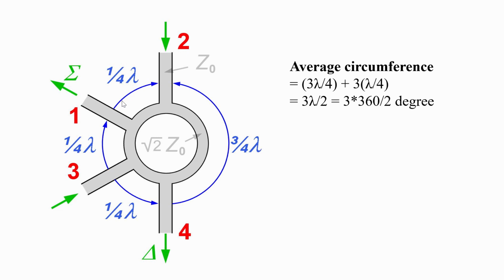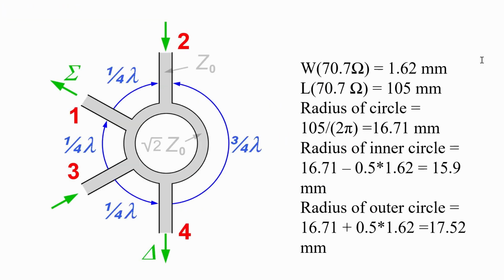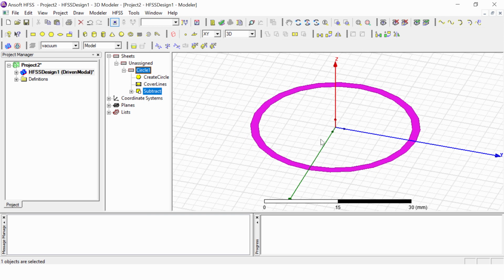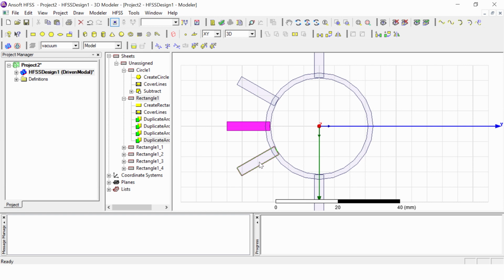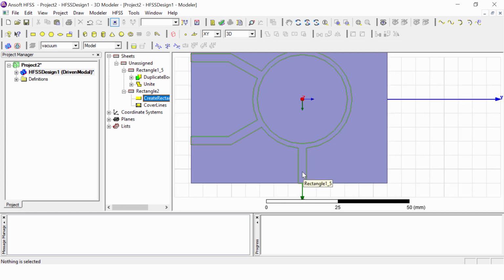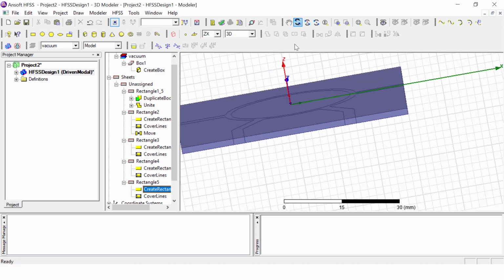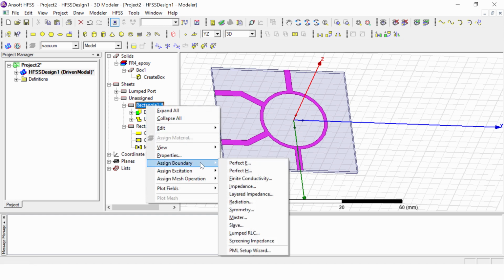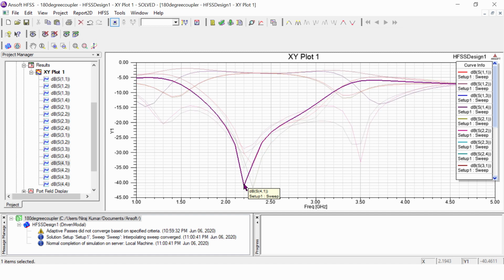Design and Simulation of 180 degree ring hybrid coupler using HFSS at 2.4 GHz by Dr. Niraj Kumar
In this video, 180 degree coupler is designed and simulated to find out its S-parameters. The even-odd mode analysis video is available